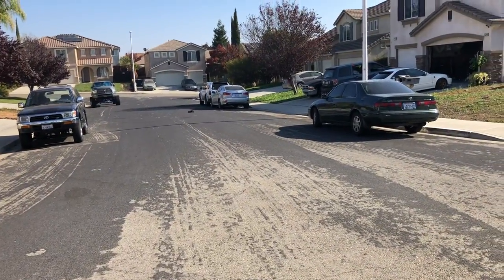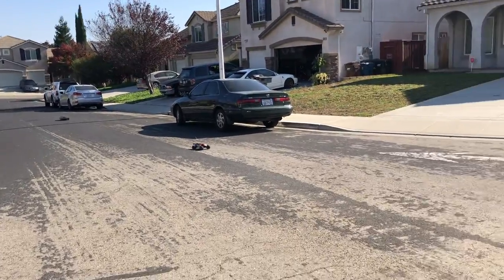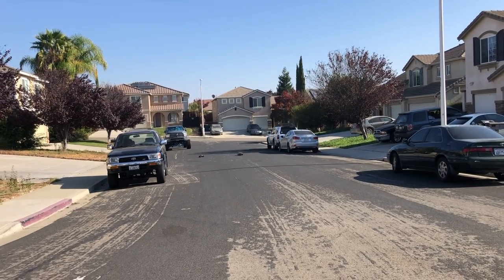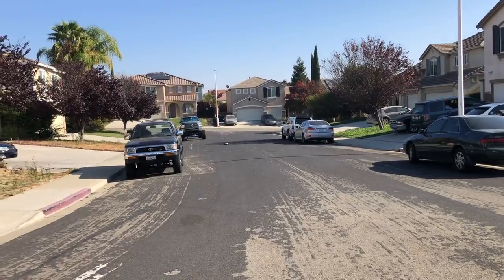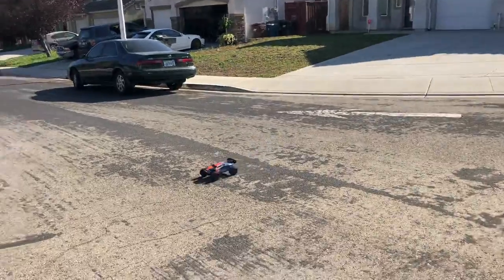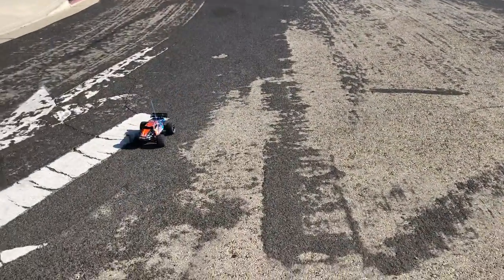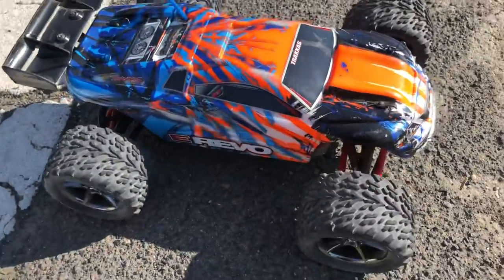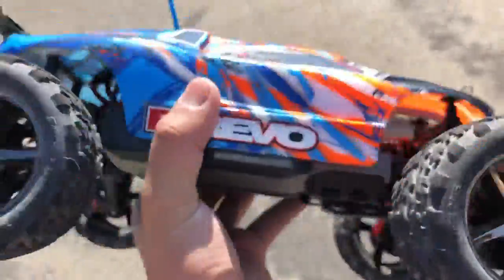Traxxas E-Revo 16 Scale Sunday Drive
Video says it all. Decided to take the E-Revo out for a Sunday drive

1.  Foul language
2.  Spam
3.  Bullying to other individuals
4.  Racism and sexism. (No sex jokes)